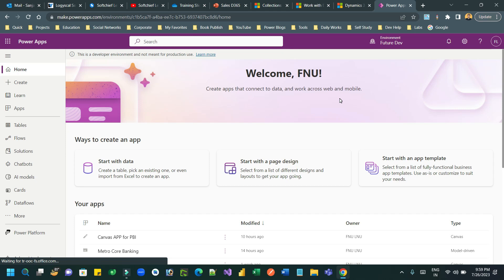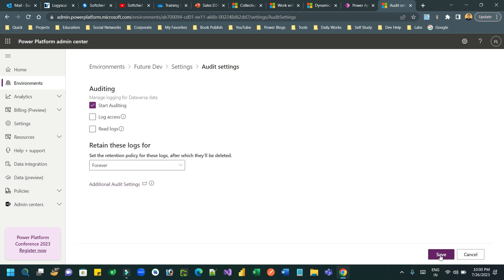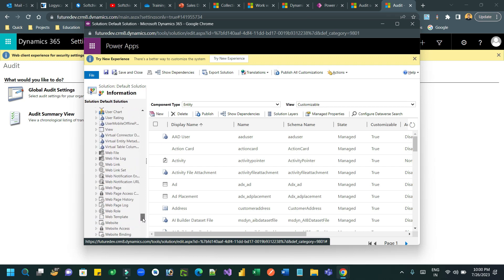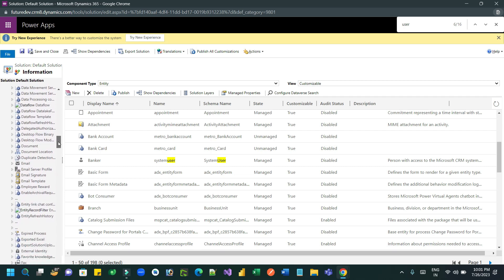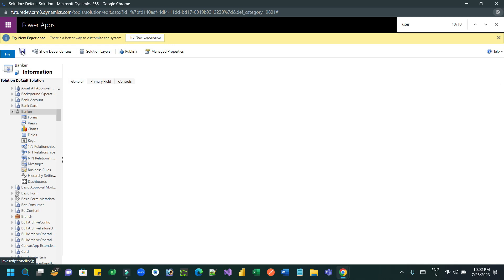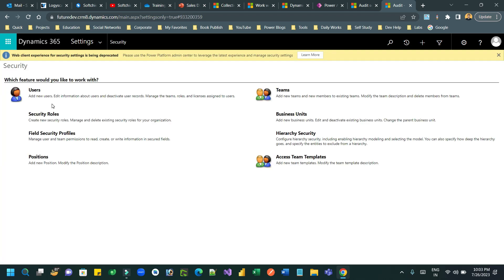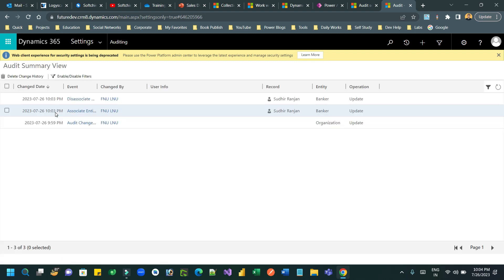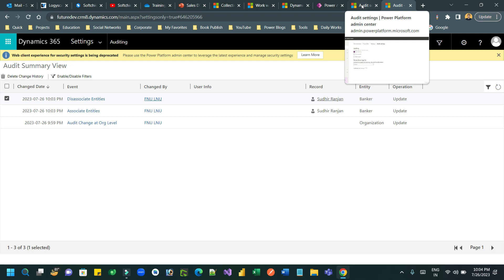Audit Security Role for Users in Dataverse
This video explains the below points on Dynamics 365 Customer Engagement CRM: Audit Security Role for Users in Dataverse